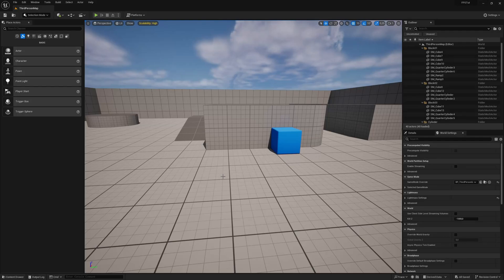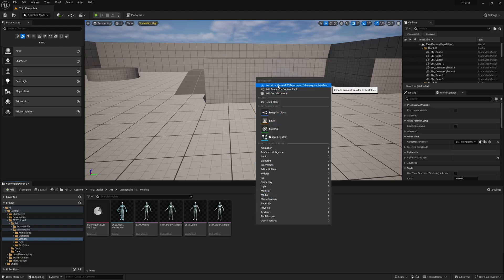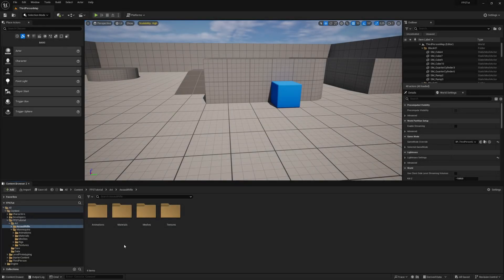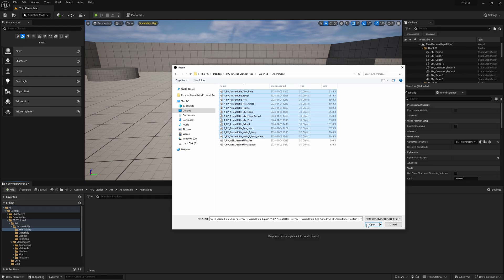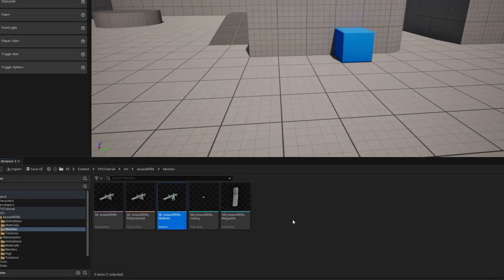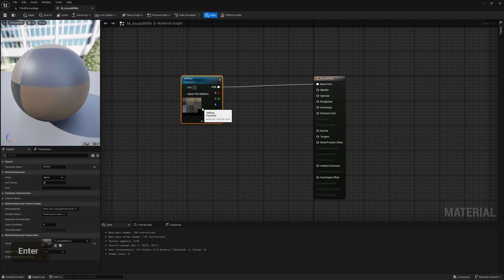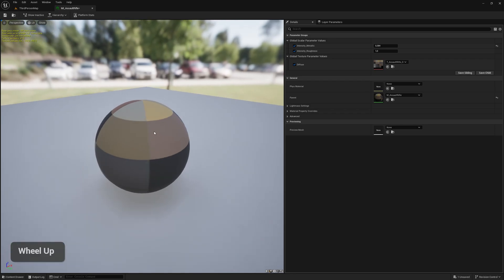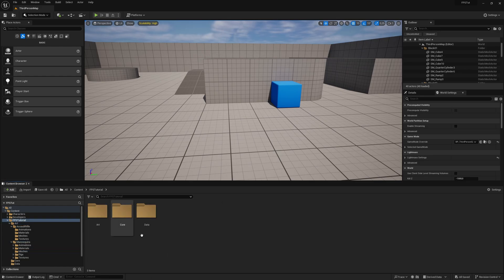Importing Animations to Unreal Engine | Unreal Engine 5 FPS Game Tutorial #11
Timestamps:
00:00 - Intro
00:19 - Enabling the Content Drawer
00:41 - Renaming the Mannequin Skeleton
01:53 - Importing the FP Manny Mesh
04:09 - Importing the Assault Rifle Skeletal Mesh
05:12 - Importing the Casing & Magazine Static Meshes
05:50 - Importing the Character Animations
06:53 - Importing the Gun Rig Animations
07:16 - Checking the Animations for Issues
08:18 - Fixing the Naming Conventions
08:46 - Importing the Assault Rifle Texture
09:06 - Creating the Assault Rifle Material
12:49 - Assigning the Assault Rifle Material
14:14 - Outro
14:42 - Next Part